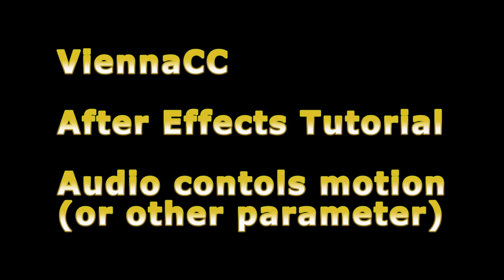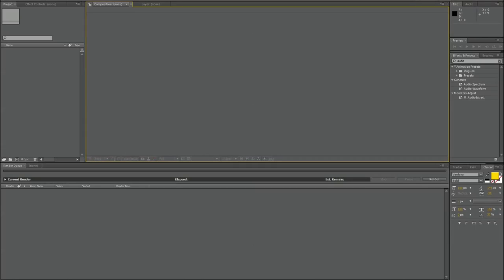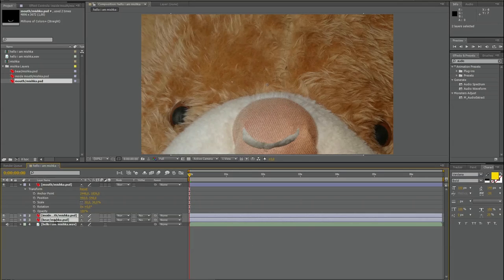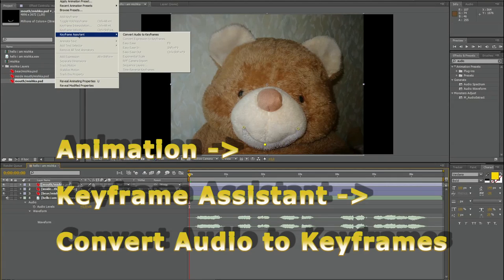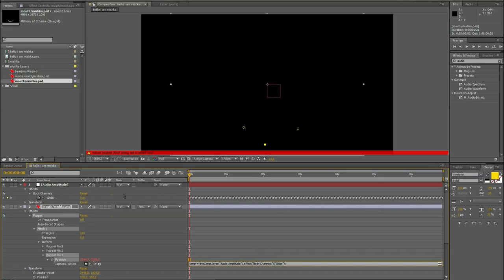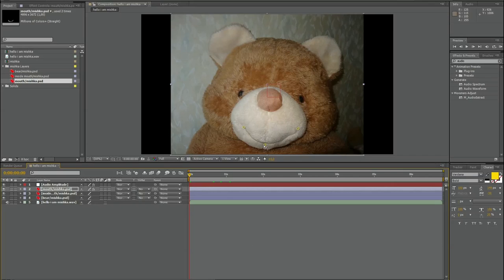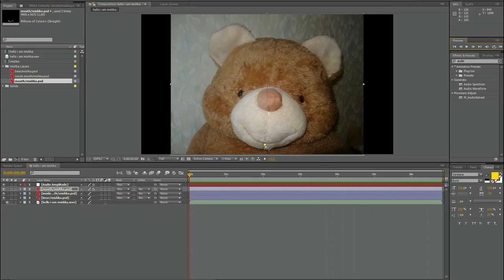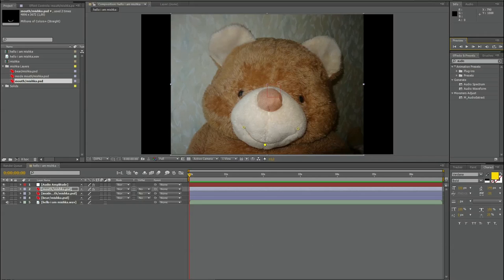After Effects Tutorial - How to animate a photo - Speaking bear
After Effects Tutorial - How to animate a photo - Make a bear speak